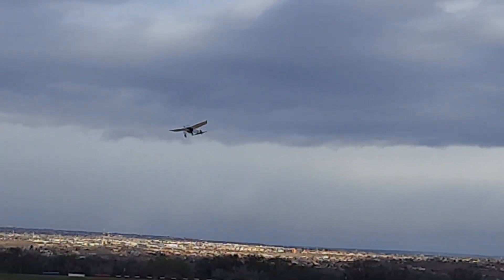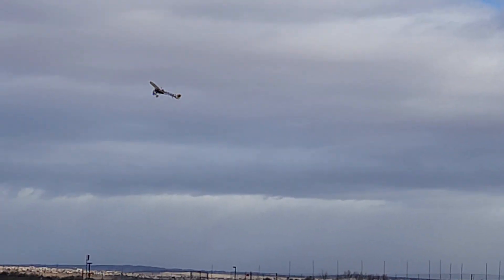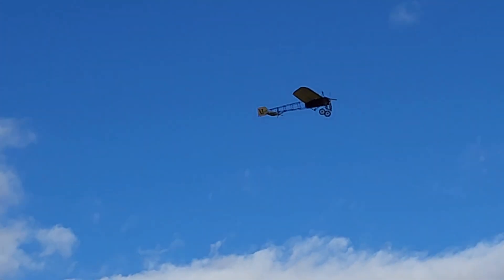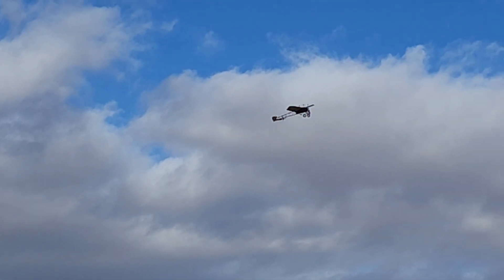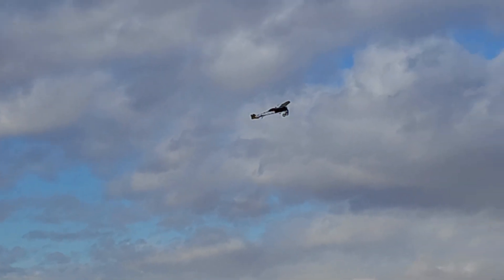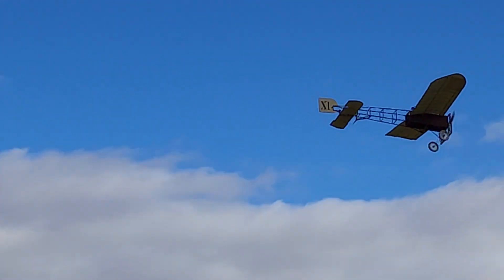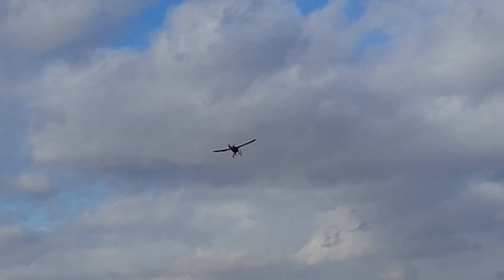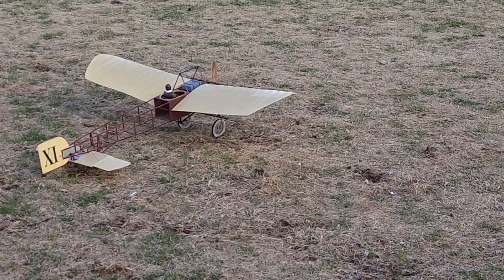Mike with his Bleriot XI scratch built, wing span 45 inch, suppo 1000 kv runs on 3s 1300mah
The  Bleriot IX dated back to 1909 the kit has a wing span of 45 inches, suppo 1000 kv runs on 3s 1300mah